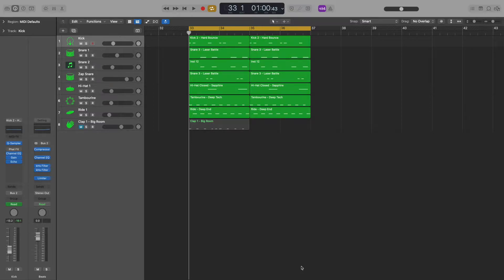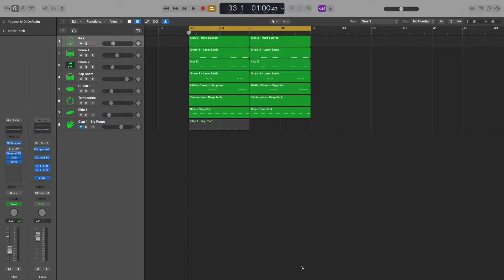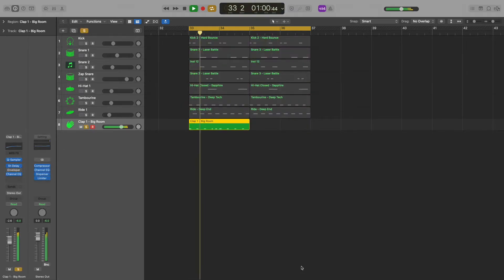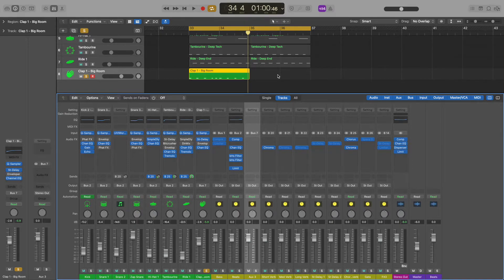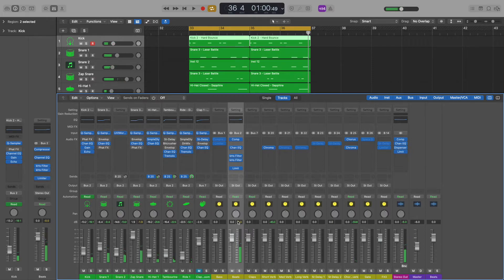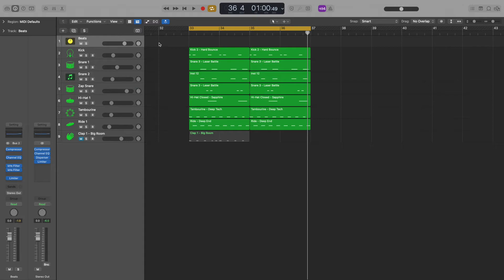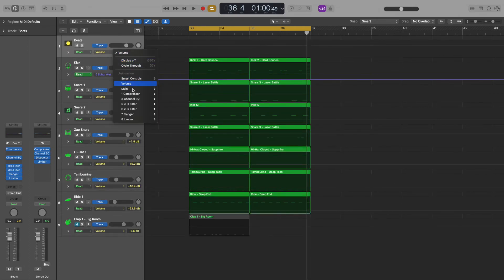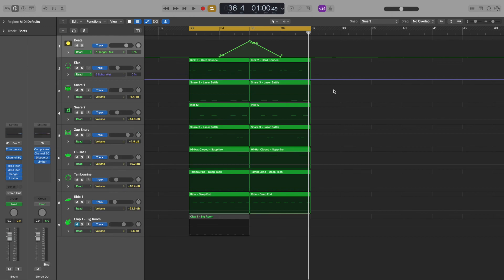Using Buses To Control Effects On Multiple Tracks In Logic Pro X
This video walks you through how to control plugin effects on multiple tracks at once using buses.